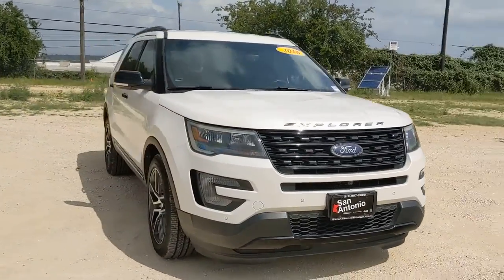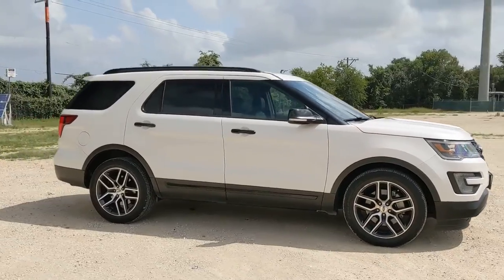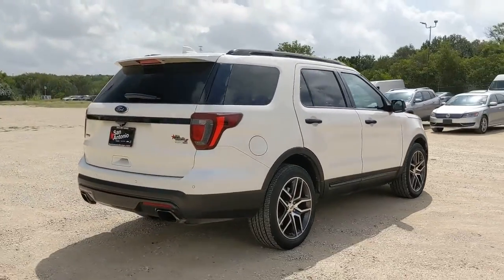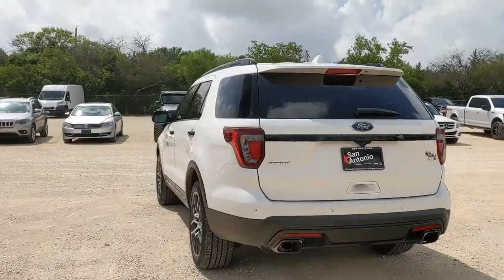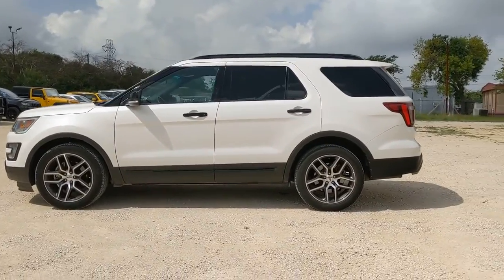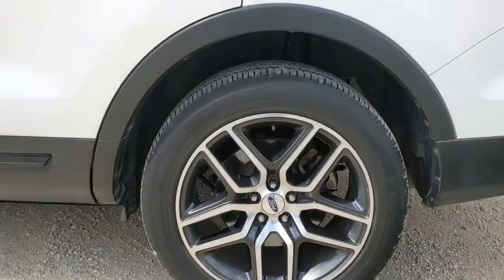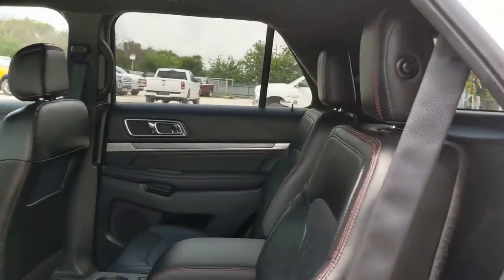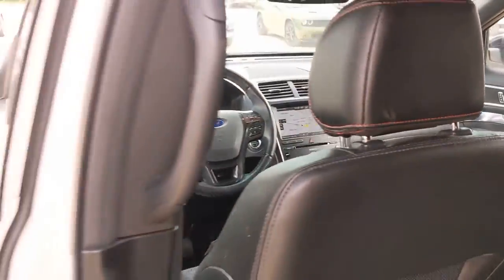2016 Ford Explorer Austin, New Braunfels, Boerne, San Marcos, San Antonio, TX W705226A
White Platinum Metallic Tri-Coat Used 2016 Ford Explorer available in San Antonio, Texas at San Antonio CDJR. Servicing the Austin, New Braunfels, Boerne, San Marcos, TX area.

11910 Interstate 35 Frontage Rd